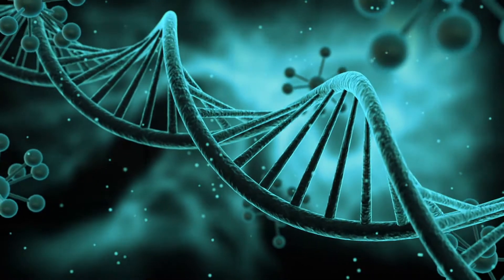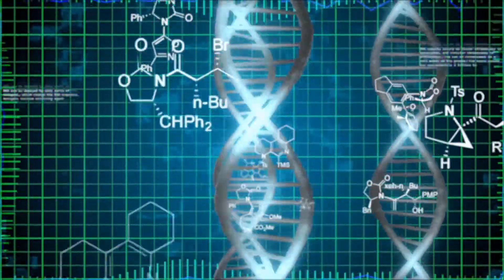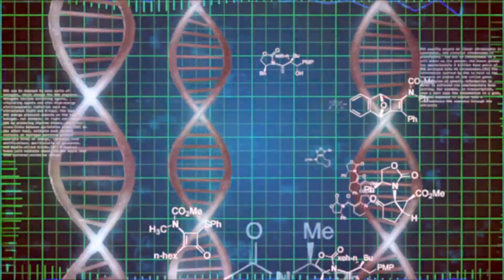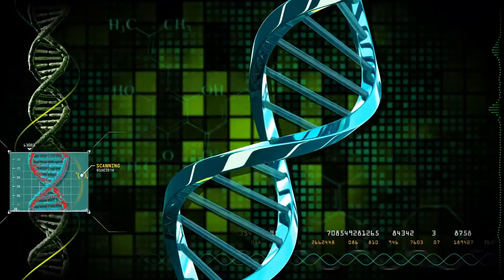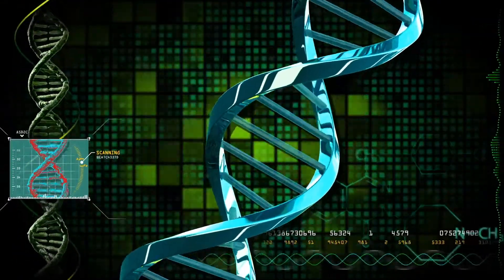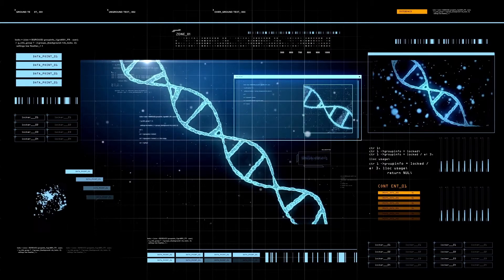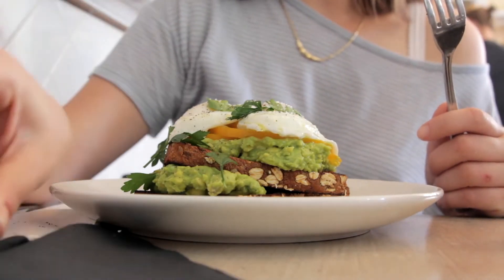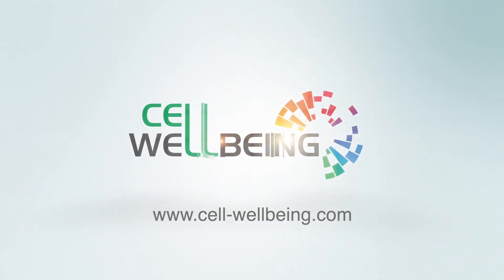EMPOWER YOUR GENE EXPRESSION FOR OPTIMIZED WELLBEING